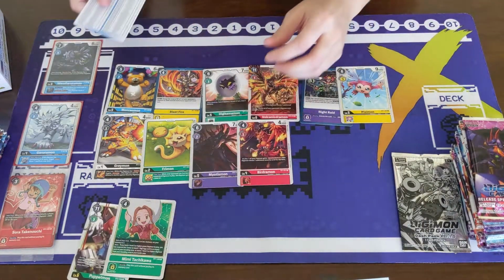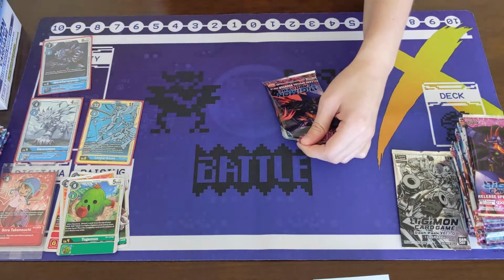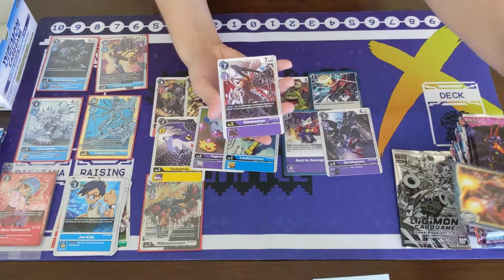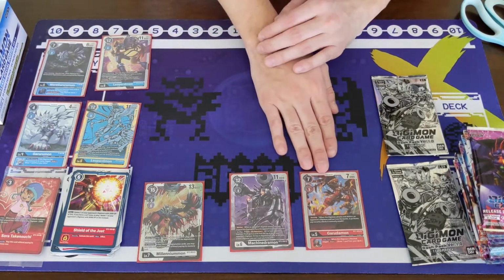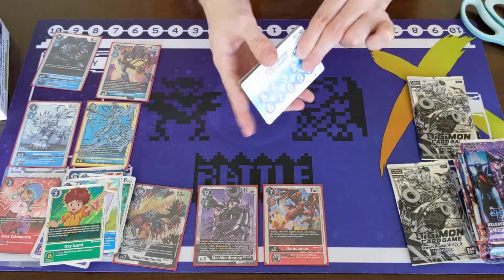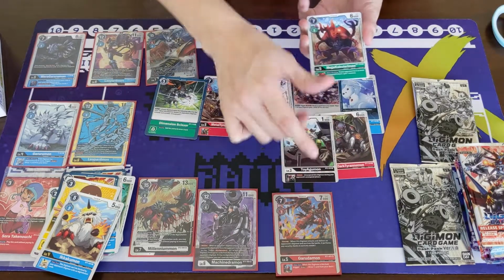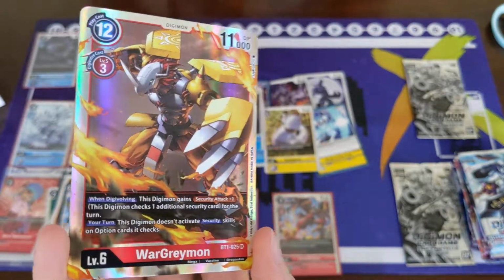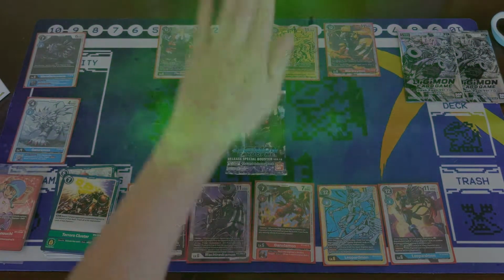NovaLance Digimon Card Game 1.0 box Opening [4/5]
NovaLance and NeonOmen are here to show you yet another box opening of the new Digimon card game! Here we got a box of Digimon 1.0. Classic right side vs left side battle! Who do you think won?